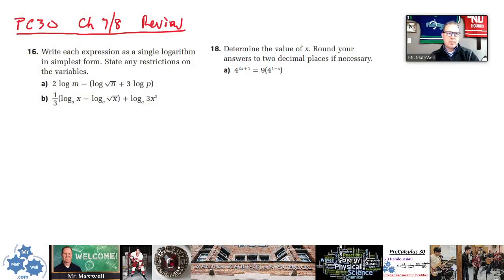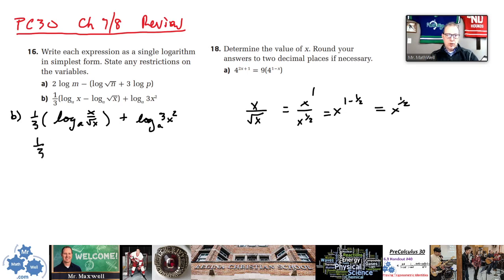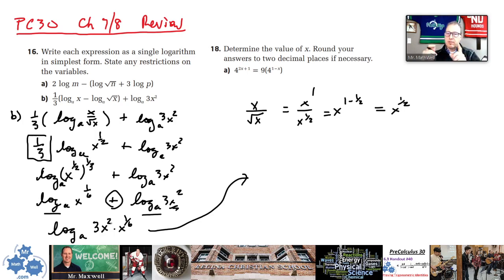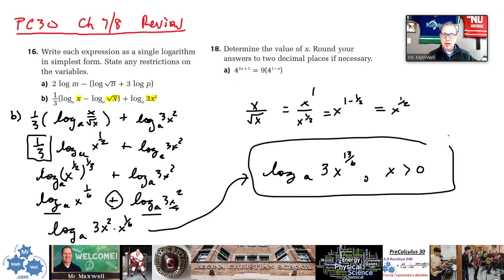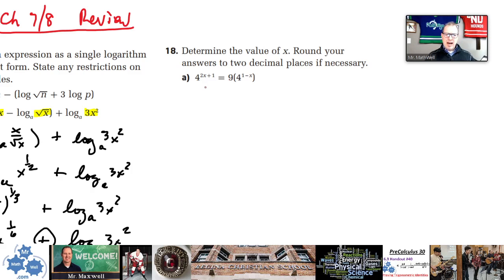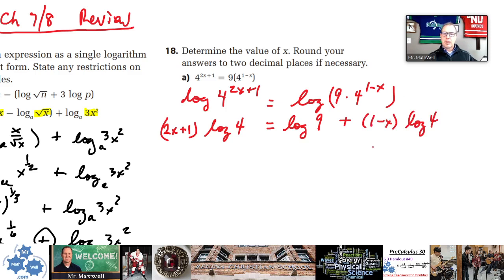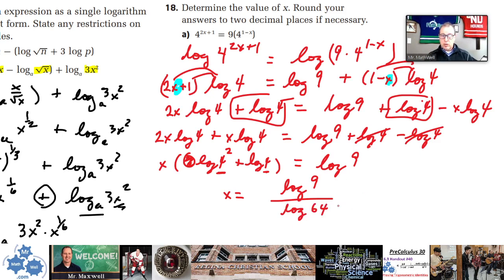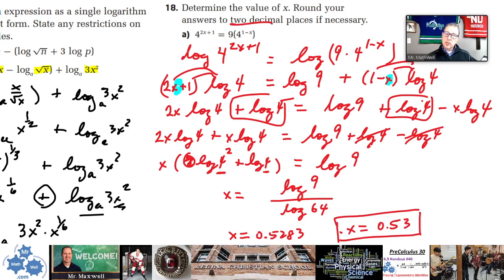PC 30 Ch 7/8 Cum. Rev. #16, 18 - Solving Logarithmic and Exponential Equations